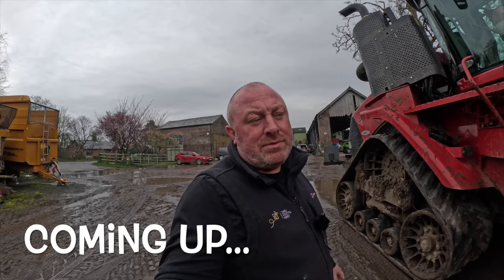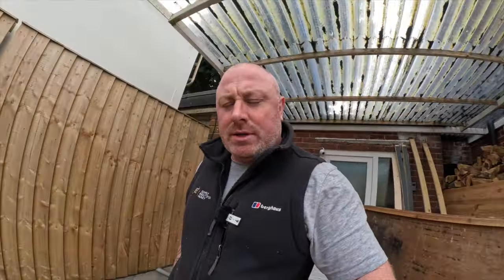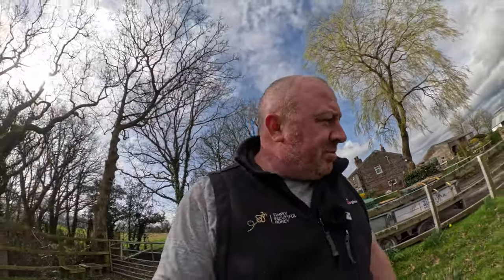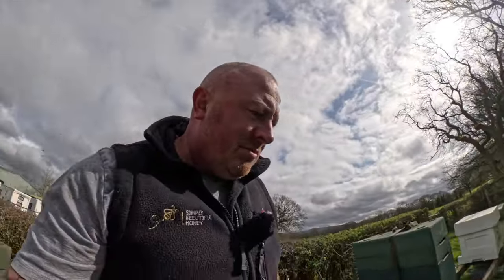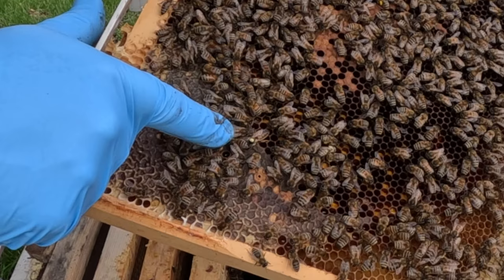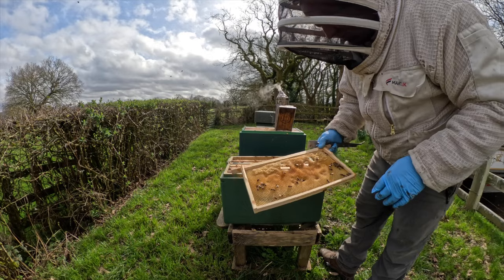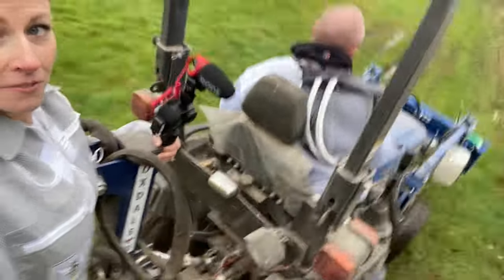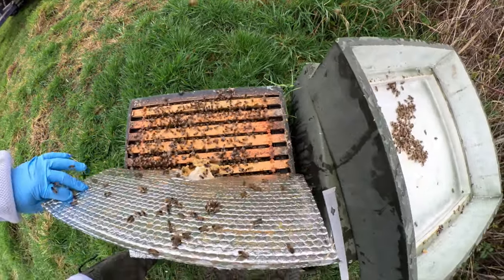Mud, machines & monster hives.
We've had lots going on this week away from our bees so had to take our chances when we could to get around some of our apiaries what ever the conditions.
Even borrowing a tractor from@OllyBlogsAgricontractfarmer . Sometimes you just have to improvise, adapt & overcome 😁

We are UK based honey company showing you the good and bad within our little bee farming operation. Raising bees, making splits, nuc's, queen rearing and havesting our honey varieties througout the beekeeping season.🐝

Check out our video library to see how we save £1000 buy building our own equipment from upcycled timber.